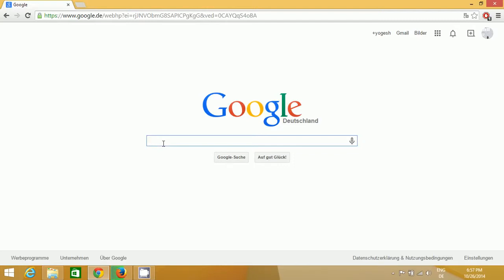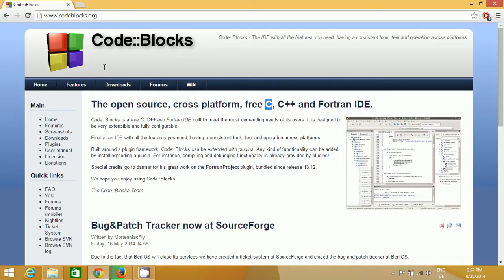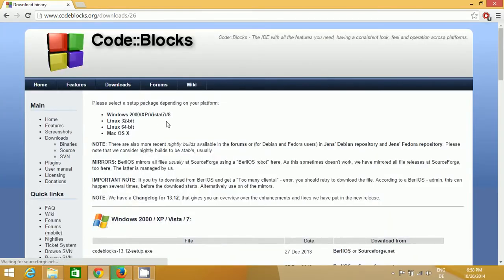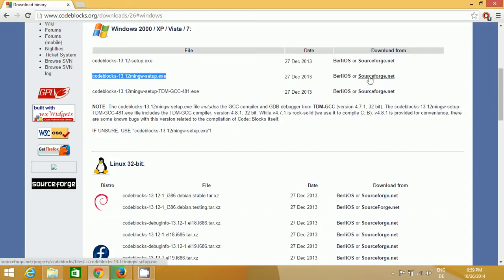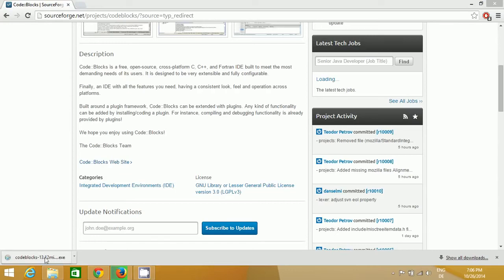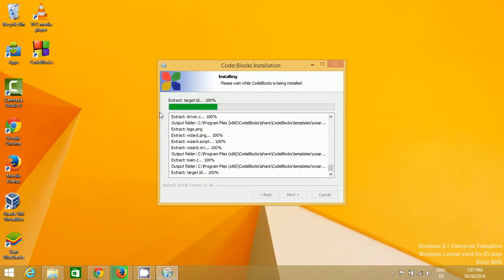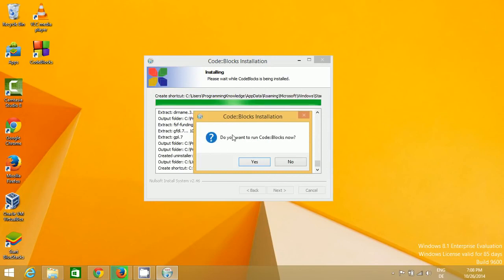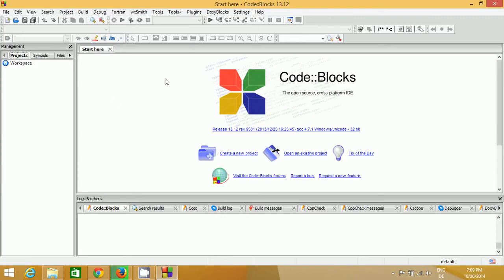Installing CodeBlocks and C Program Started